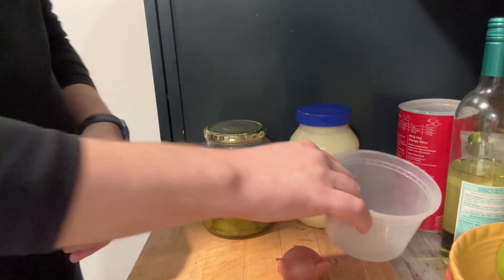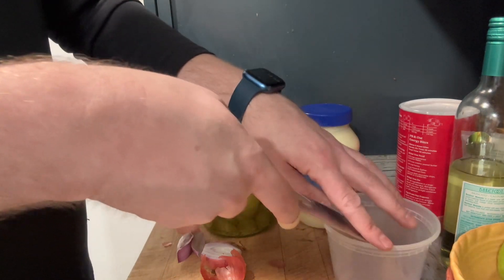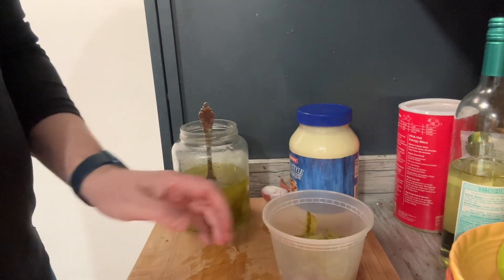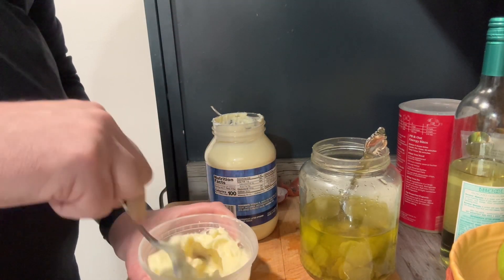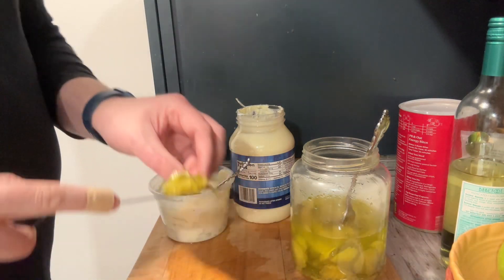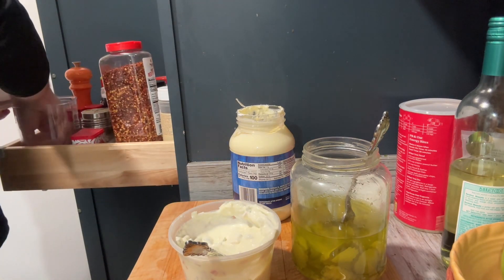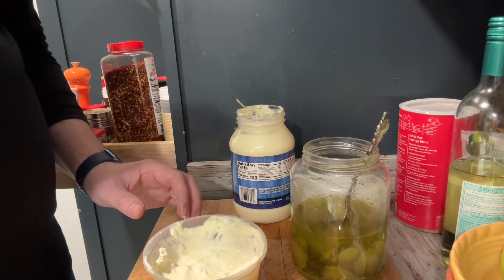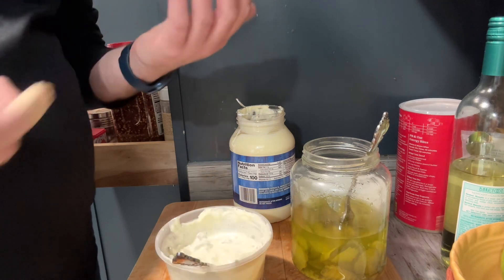Doug Saves You Dollars | Tartar Sauce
I show you have to make homemade tartar sauce, which is way cheaper than buying it.